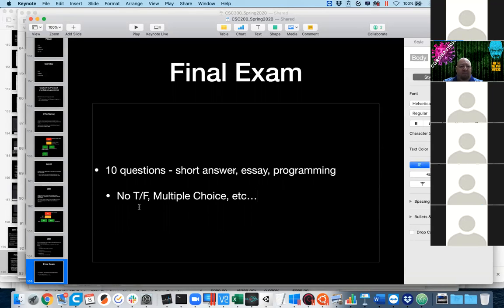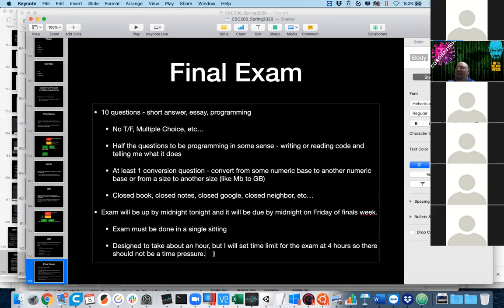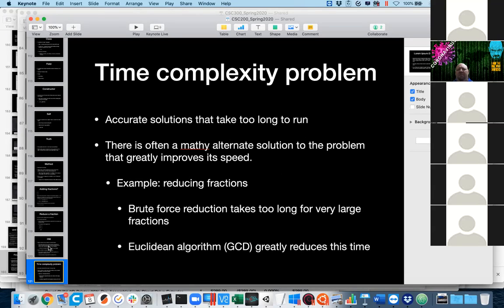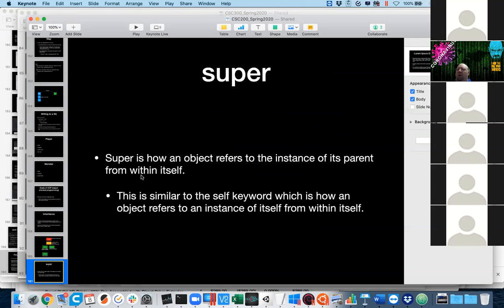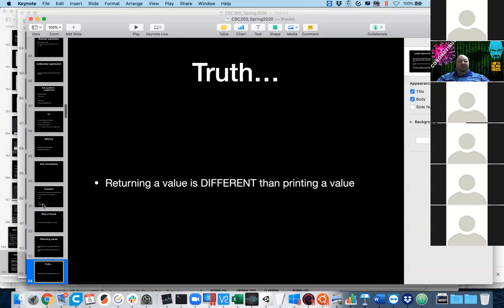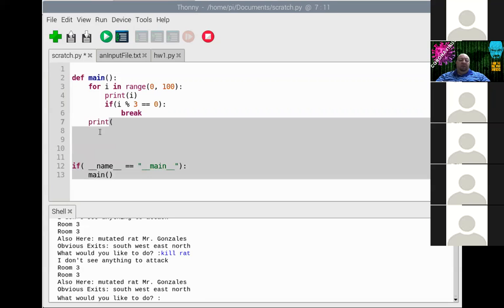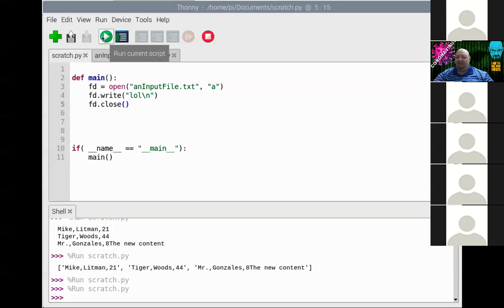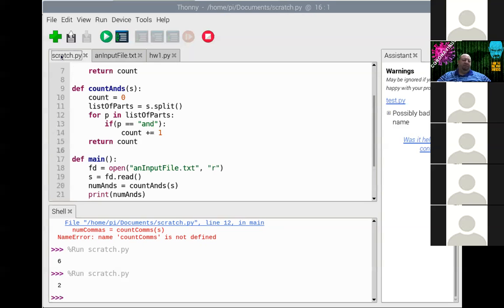CSC200 5/8/20 - Final Exam Review